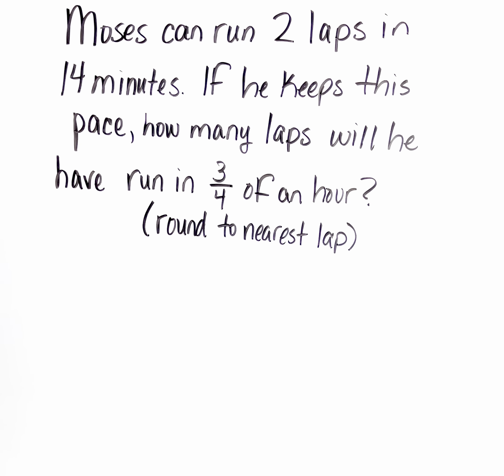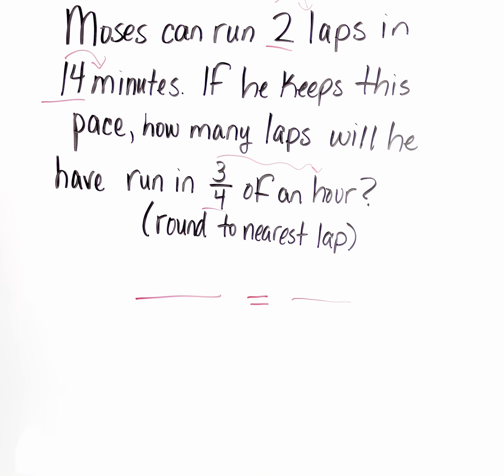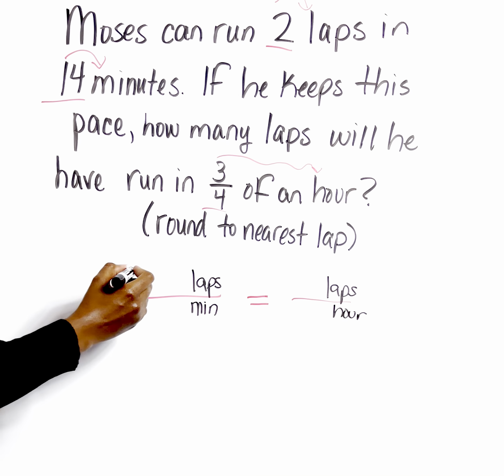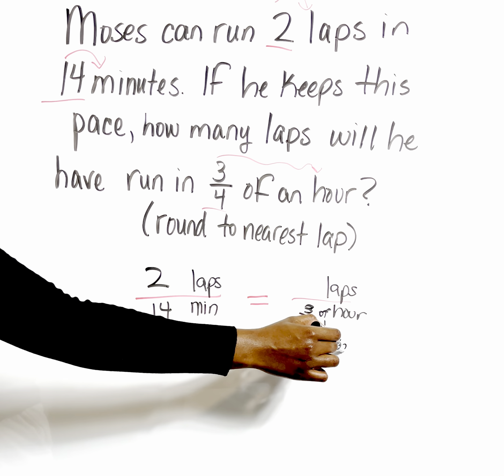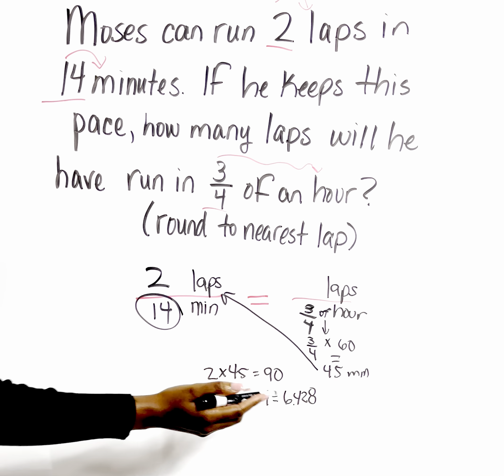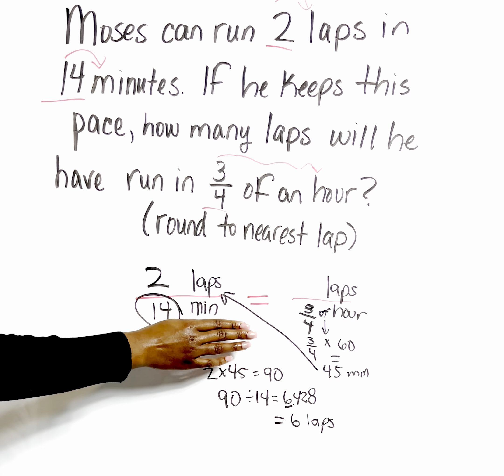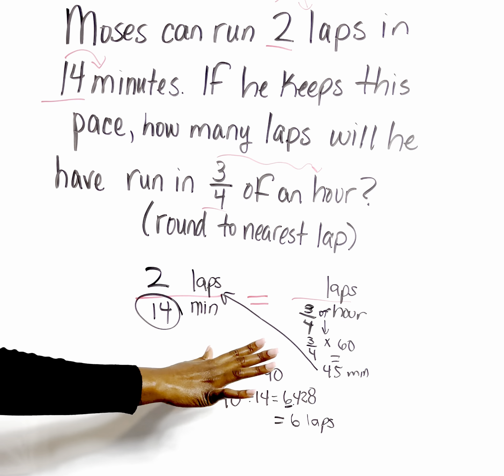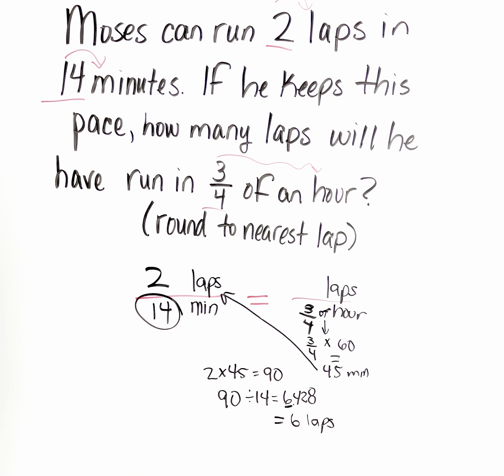ATI TEAS REVIEW (2025) | MATH | Solving Proportions Word Problem